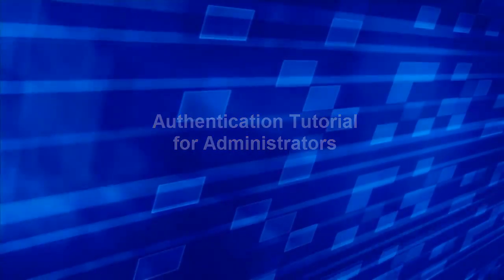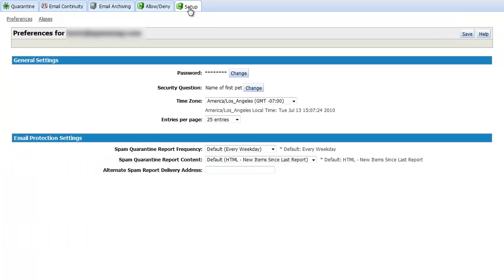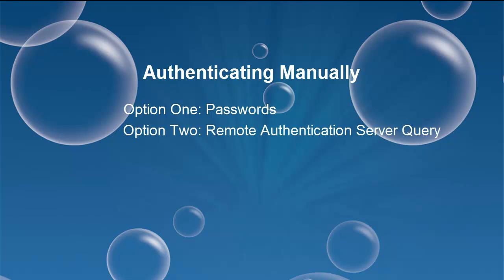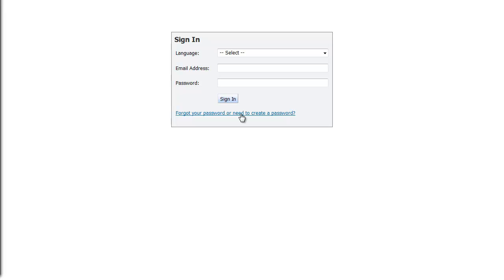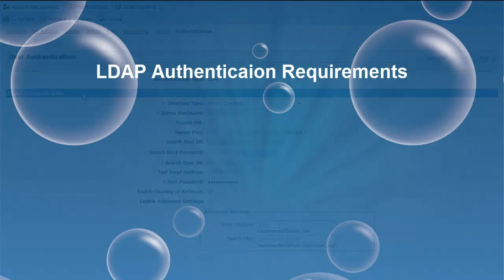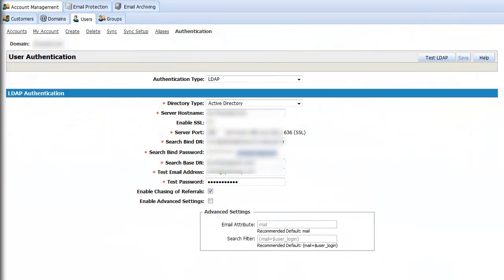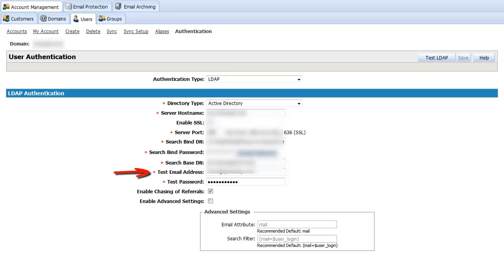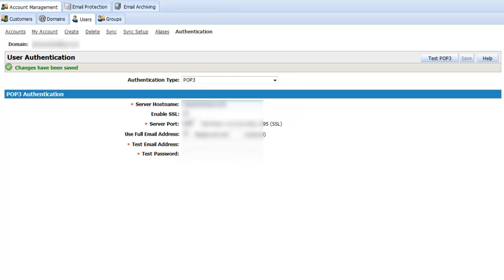Spam Soap Authentication Tutorial for Administrators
This Spam Soap Authentication Tutorial Video explains the options for users and administrators seeking access to their respective Web Console interfaces.